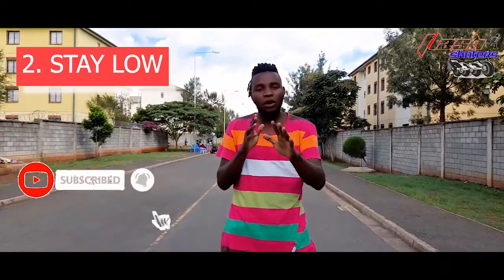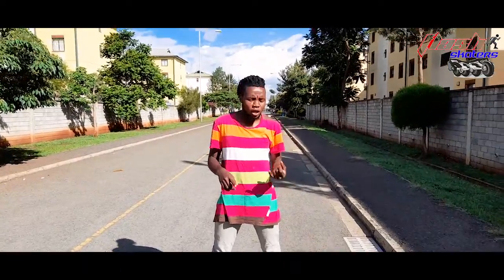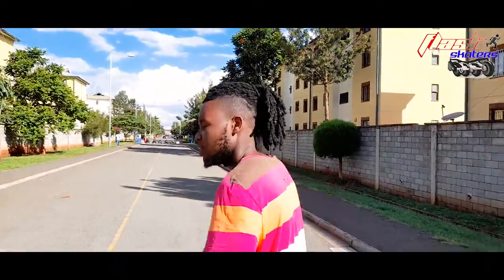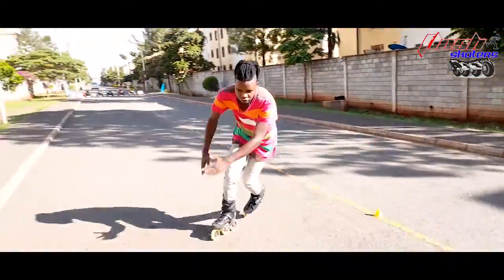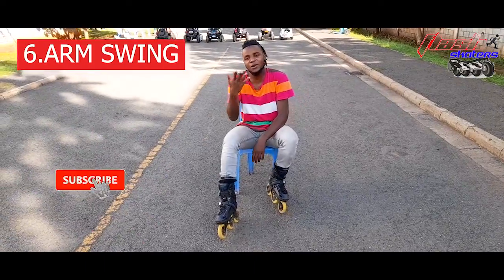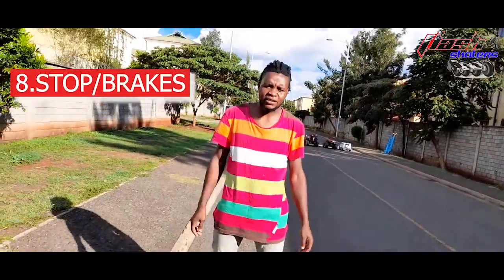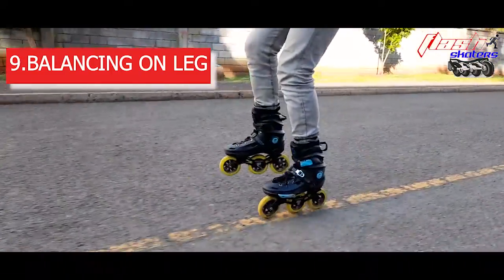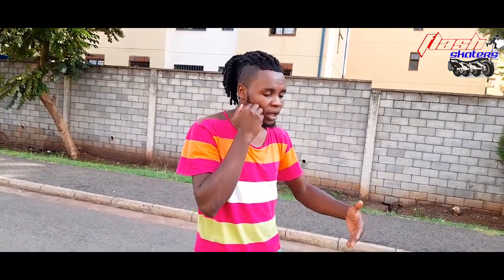10 TIPS TO MAKE YOU A BETTER SKATER.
2021 be good to us.

We sell all type of skating shoes and protective gears

5 things to make you a better skater.
7 Exercises to make you a better skater
5 Easy Inline Skating Tips To Make Any Level Of Skater Better Instantly by Pro Joey Mantia
10 TRICKS THAT WILL MAKE YOU A BETTER SKATER | How to rollerblade / inline skating tricks
Tips for Beginners 1
12 Tips For Becoming A Better Skater
3 Tips For Rollerblading/ Inline Skating
5 Tips to Become a Better Roller Skater w/ Better Audio & Visual Examples
Best of Freestyle Skating - Singapore